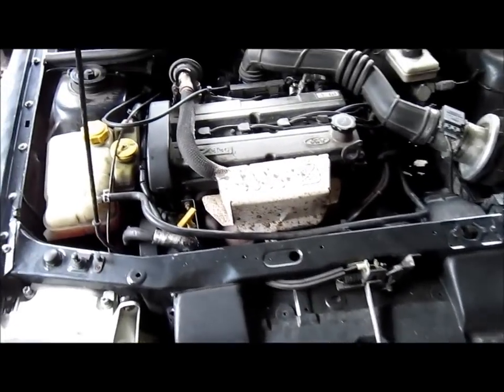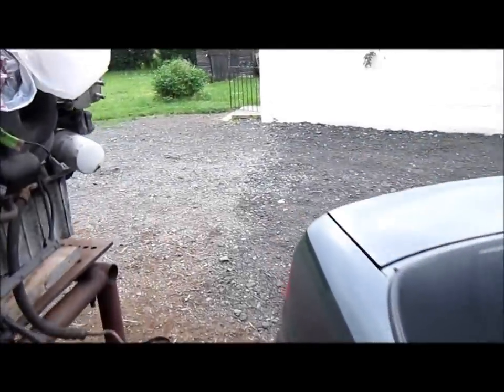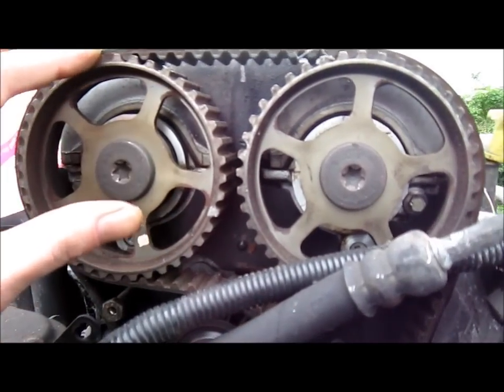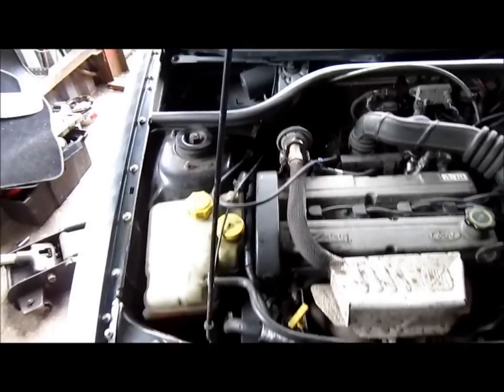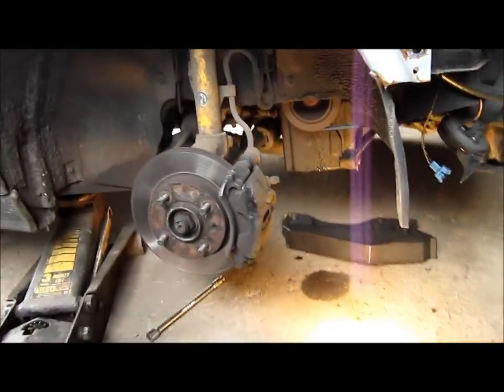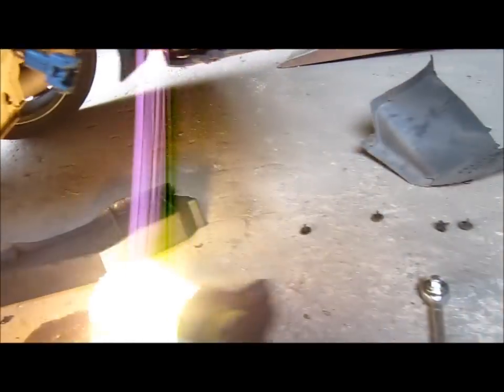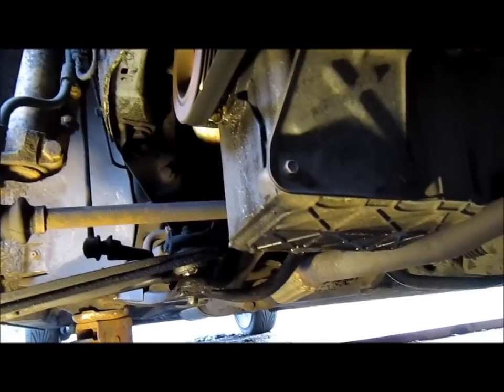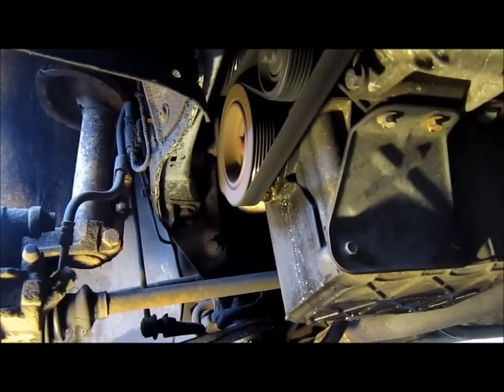Ford Escort Water Pump Leaking / Problems - Focus / Fiesta / Zetec Engine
My P Reg 1800 Ghia Cabriolet is leaking water from the pump.
I do not think I will repair this due to the problems and value of the car. Shame as it is a very solid shell but has done 120K and has just a couple weeks MOT left.